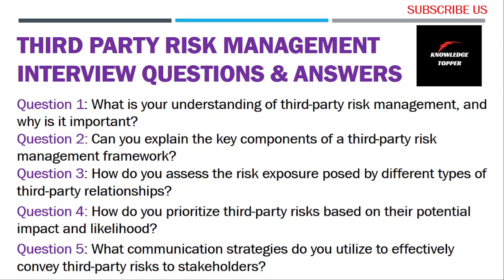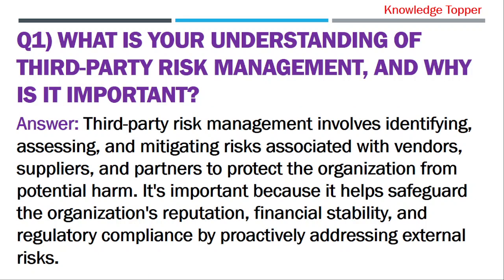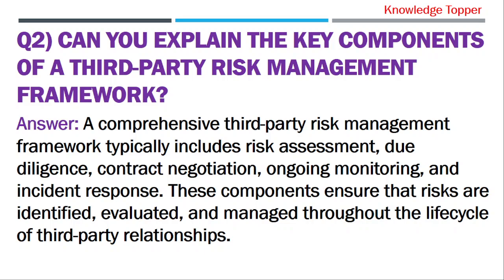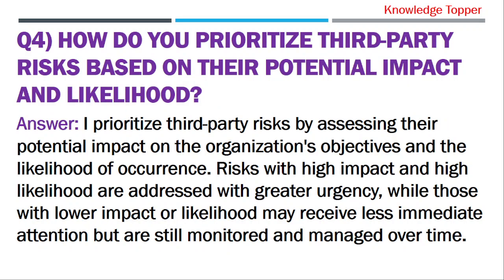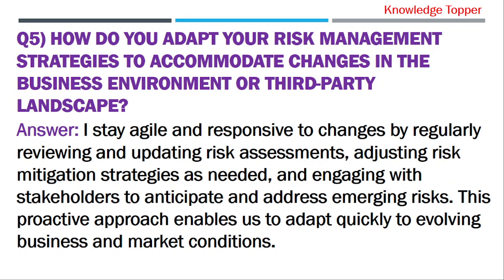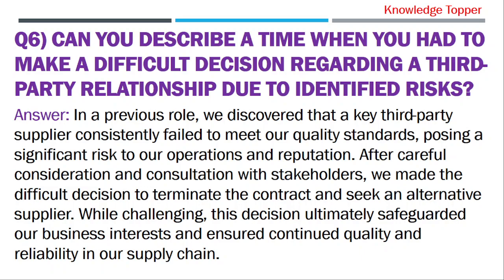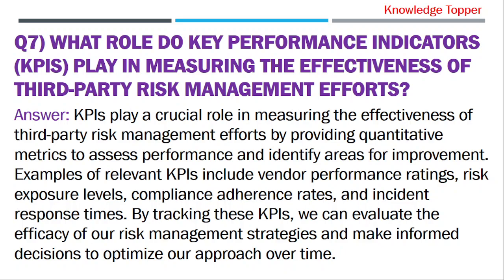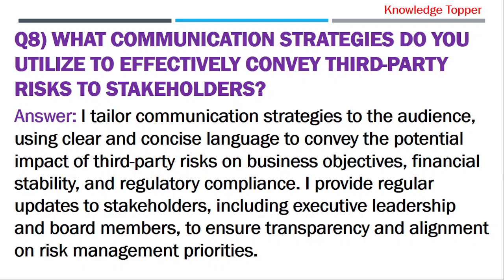Third Party Risk Management Interview Questions and Answer | TPRM Interview Questions and Answers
In this video, I have shared 8 most important third party risk management interview questions and answers or tprm interview questions and answers or third party risk assessment interview questions or third party interview questions and answers or vendor risk management interview questions and answers or vendor risk assessment interview questions answers completely explained by @Knowledge Topper with suitable examples.

This video covers the following information:
1. third party risk management
2. third party risk management interview questions
3. third party risk management lifecycle
4. third party risk management process
5. third party risk management interview questions and answers
6. third party risk management tools
7. third party risk management interview
8. third party risk management training
9. 3rd party risk management
10. third party cyber risk management
11. onetrust third party risk management
12. processunity third party risk management
13. bitsight third party risk management
14. vendor risk management
15. vendor risk management servicenow
16. vendor risk assessment
17. vendor risk management interview questions and answers
18. vendor risk analyst
19. vendor risk assessment questionnaire
20. vendor risk management process
21. vendor risk assessment process
22. vendor risk assessment interview questions
23. vendor risk management analyst
24. vendor risk analyst interview questions
25. vendor risk
26. third party vendor risk management
27. tprm
28. tprm interview questions
29. tprm interview questions and answers
30. tprm lifecycle
31. tprm training
32. tprm framework
33. tprm process flow